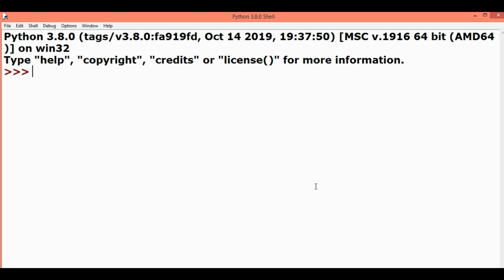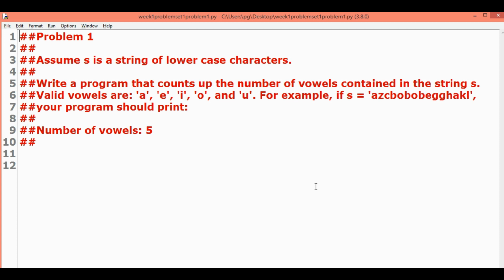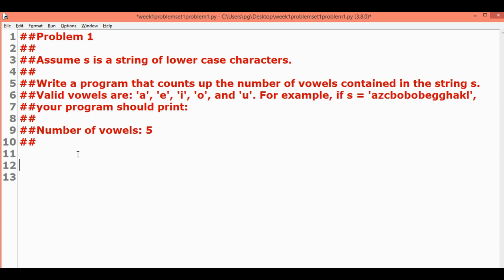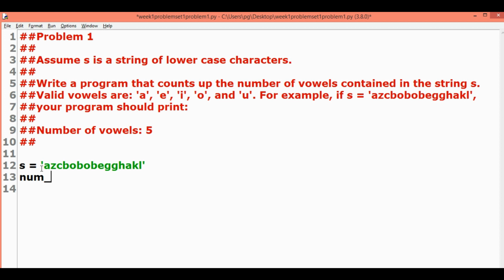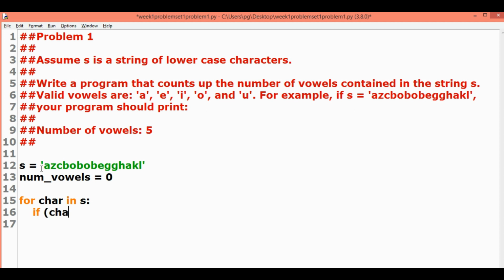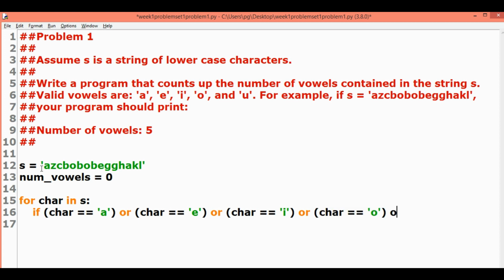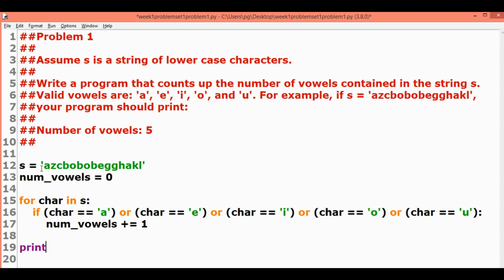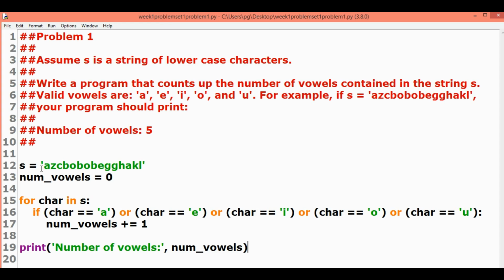edX MIT 6.00.1x 2020 Week 1: Python Basics Problem Set 1 Problem 1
Week 1: Python Basics: Problem Set 1 Problem 1 Solution

Problem 1

Assume s is a string of lower case characters.

Write a program that counts up the number of vowels contained in the string s. Valid vowels are: 'a', 'e', 'i', 'o', and 'u'. For example, if s = 'azcbobobegghakl', your program should print:

Number of vowels: 5

MIT 6.00.1x 2020 Introduction to Computer Science and Programming Using Python